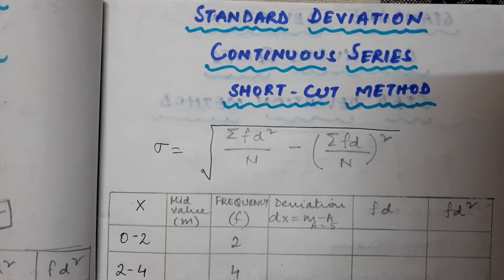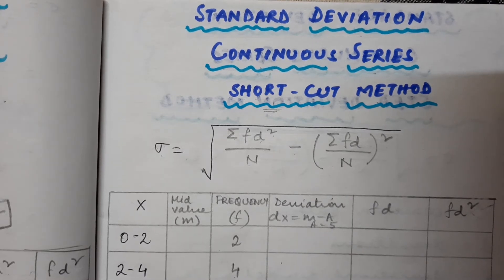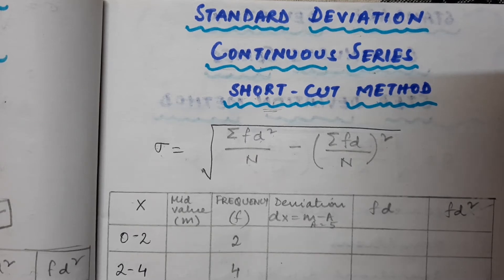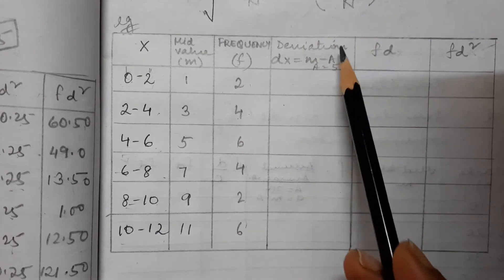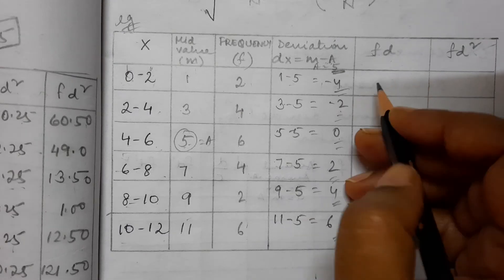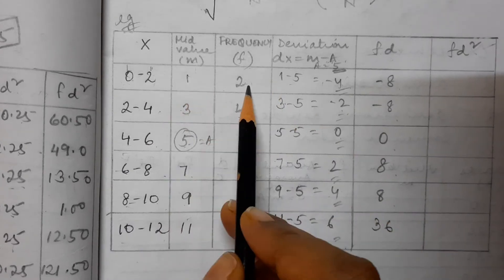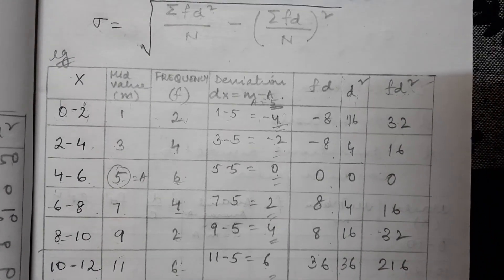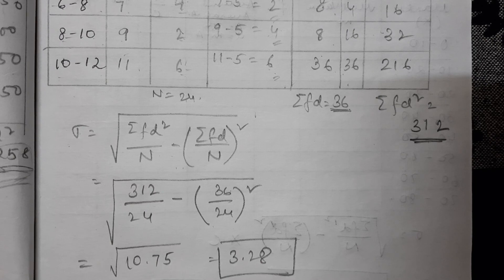Class 11 Statistics for Economics Chapter 6(Part 13)